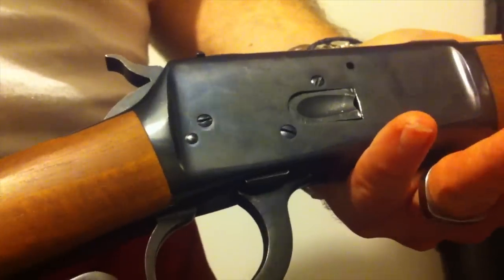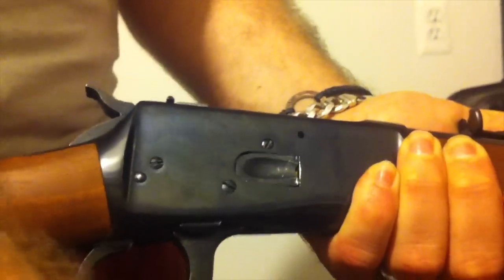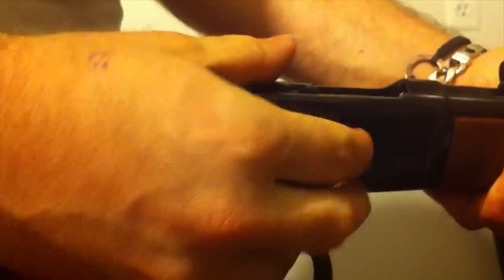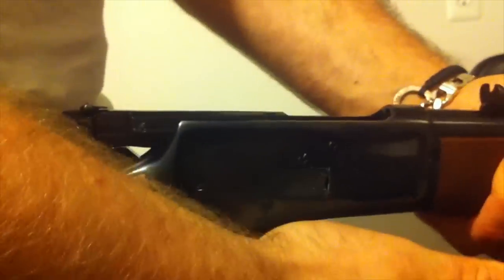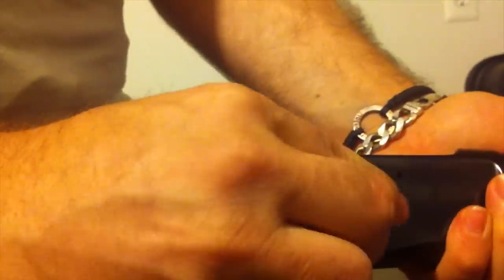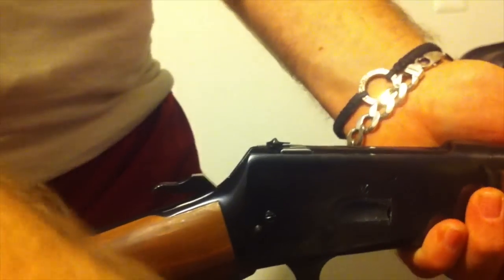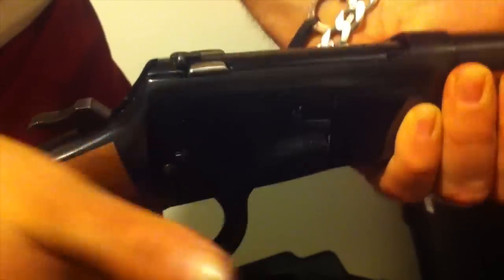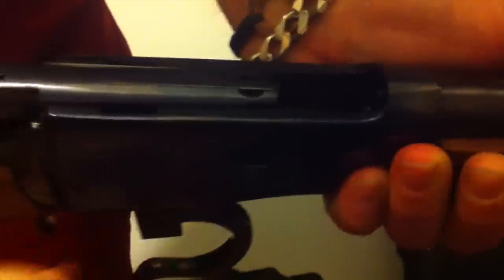Rossi Ranch Hand Model RH9250121 Load Port Cover Issues :(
I've had this issue since I purchased this Ranch Hand. The load port cover doesn't seem to have the right shape on the backside of it to allow it to move the round forward to load another one. I was going to have a local smith tune it up, and after waiting a year for the load port cover to be in stock.

Hopefully they'll be able to shape it so it loads easier..  I also mentioned to them that it shots really high at 10 yards.